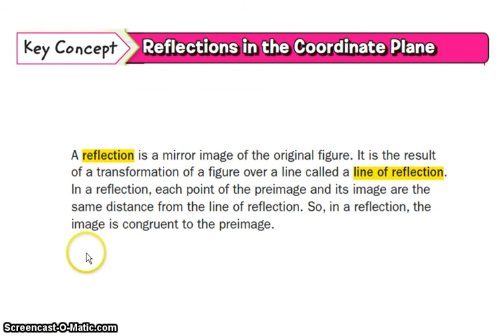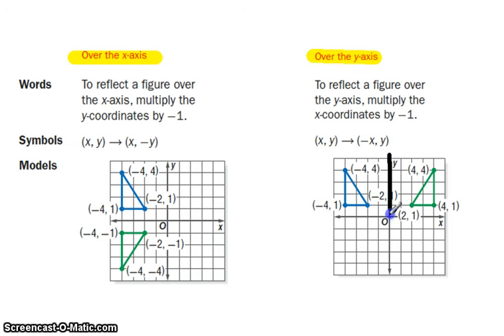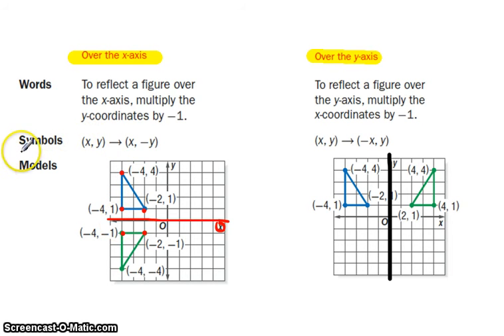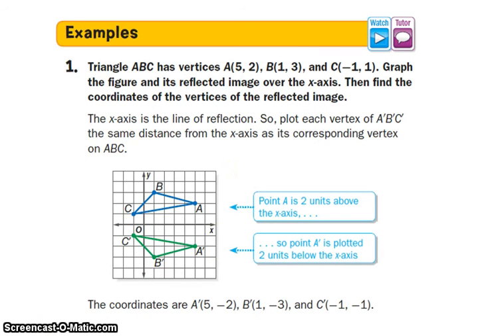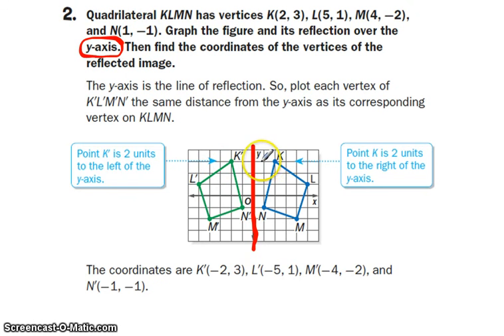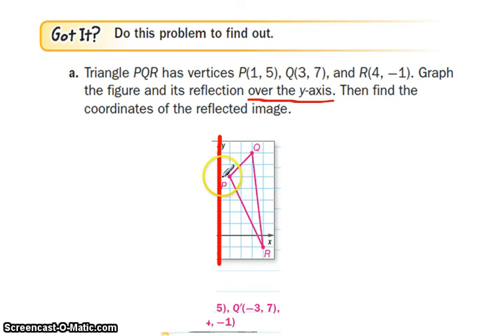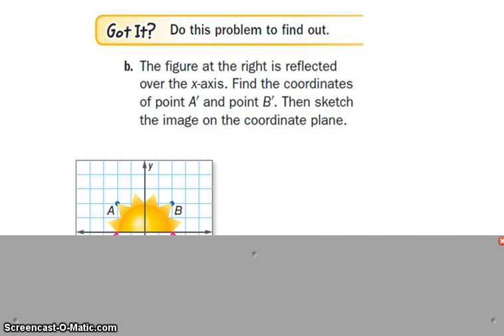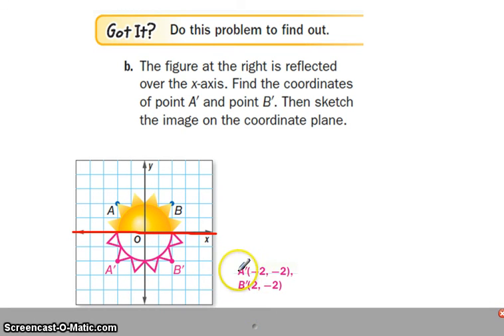Lesson 2 Reflections